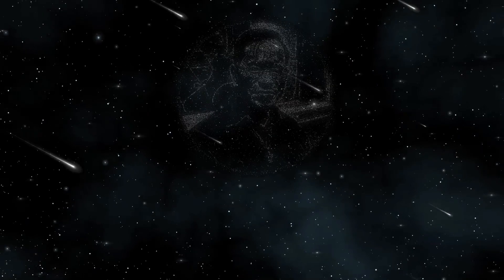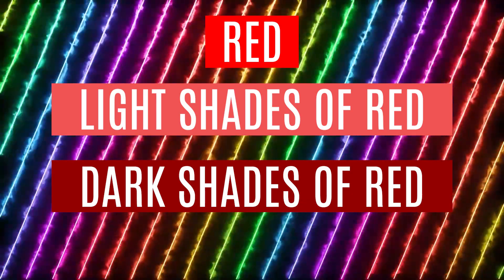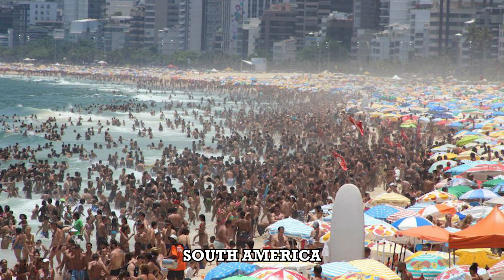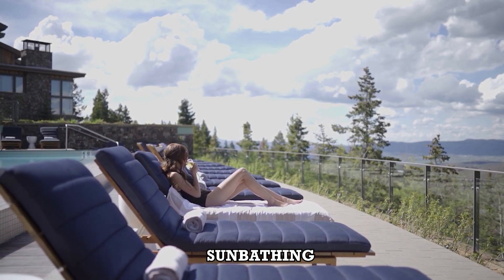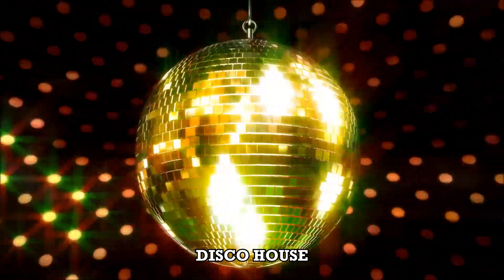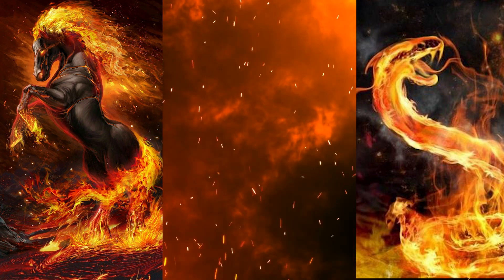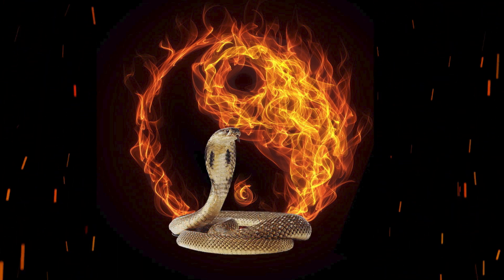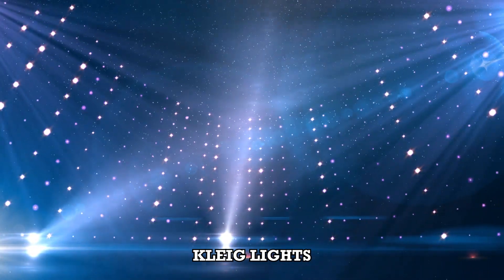23 July 2023; Sunday, Day of the Horse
Hi this is Tony Suvega your Feng Shui guru. Feng Shui and Paranormal tips. Color of the day, mantra and prayers. Also learn about Crystals, lek Lai and pampaswerte.

Please watch or listen to my LIVE STREAM